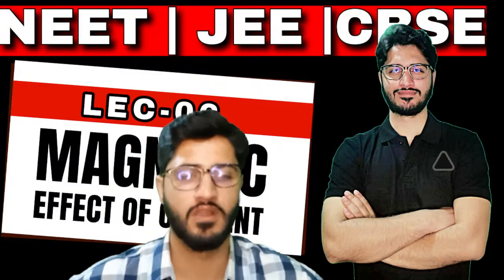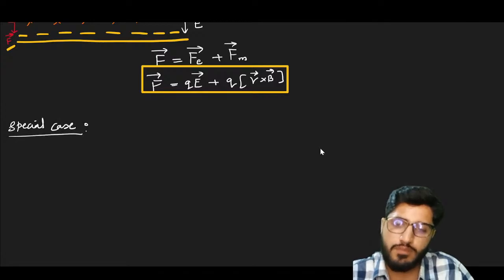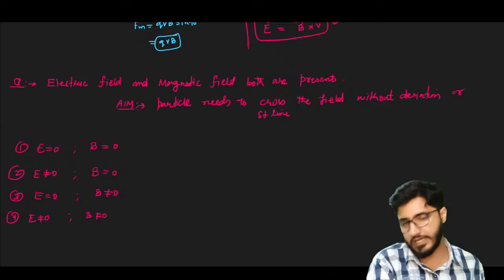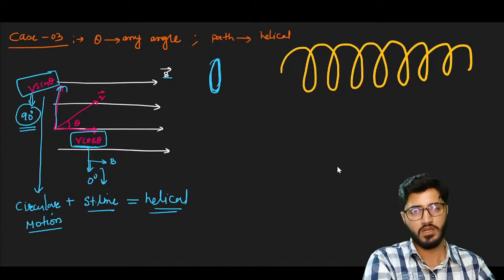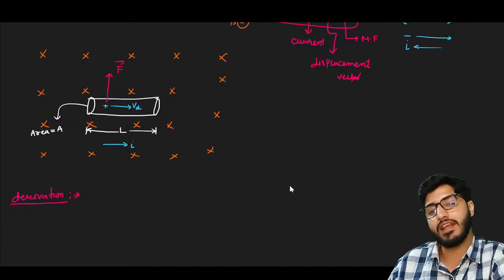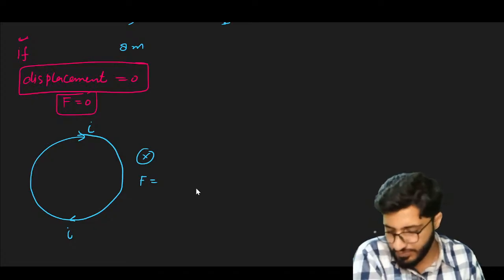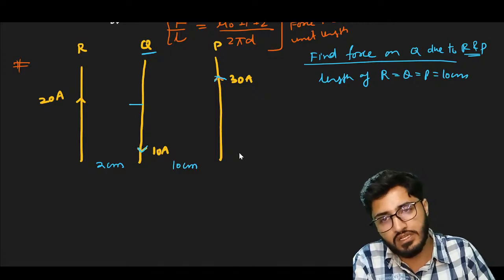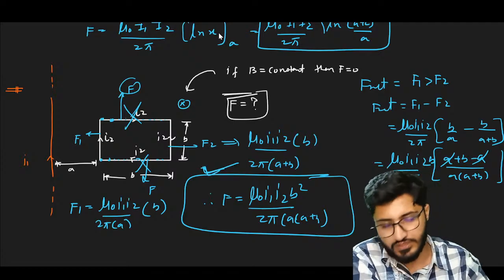Magnetic Effect of Current Class 12 | Lecture 6 | JEE/NEET 2026 @focusneetjee2931#jeemains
**🔴 LIVE: Magnetic Effect of Electric Current - Lecture 6 | Basics & Biot-Savart Law**

Welcome to our 6th live lecture on the **Magnetic Effect of Electric Current**! In this session, we’ll dive into the fundamental concepts and explore the **Biot-Savart Law** in detail. Whether you're a student preparing for exams or a physics enthusiast, this lecture will help you build a strong foundation.

### 📌 **Topics Covered:**
✔ **Introduction** to Magnetic Effects of Current
✔ Key Concepts: **Current-Carrying Conductors & Magnetic Fields**
✔ **Biot-Savart Law** – Derivation, Applications & Problem-Solving
✔ Practical Examples & Common Misconceptions

• Class 11/12 & College Students (Physics)
• Competitive Exam Aspirants (NEET, JEE, etc.)
• Anyone curious about electromagnetism!

Drop your doubts in the live chat, and I’ll answer them during the session.

Biot Savart Law Problems Physics One Shot Revision Magnetic Effects PYQ (Previous Year Questions)